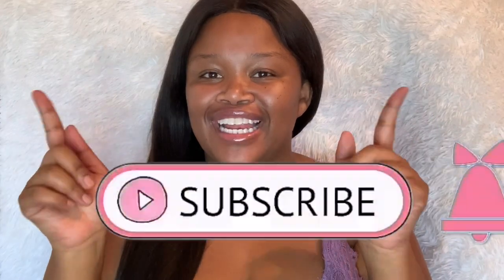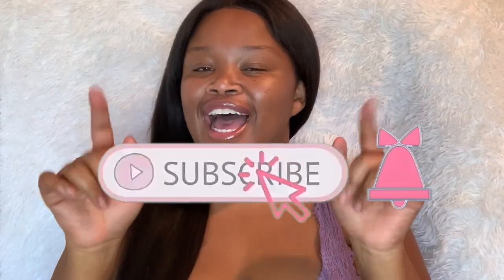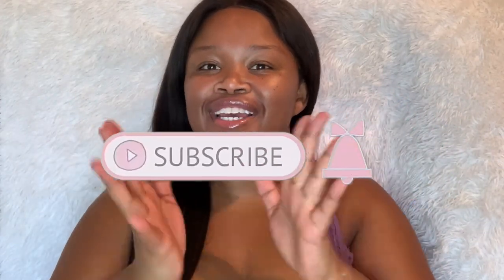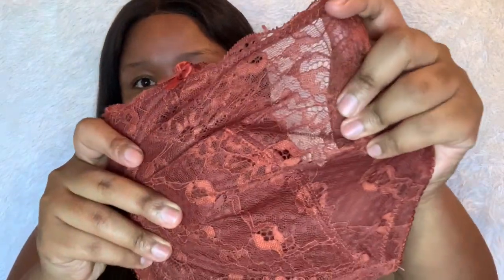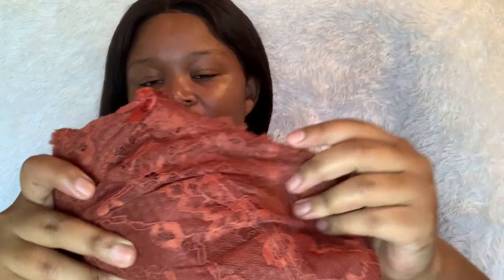PLUS SIZE LINGERIE SETS FROM ACKERMANS | LINGERIE TRY ON HAUL| BRAS FOR BIG BOOBS|South African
Hey Yammiez!

HIGHLY REQUEST...so I am giving you what the people want!

I’ve definitely gained weight since and it’s that time of the month so everything is bloated including the tittiiiezzz...so they are out here please excuse them 🙈